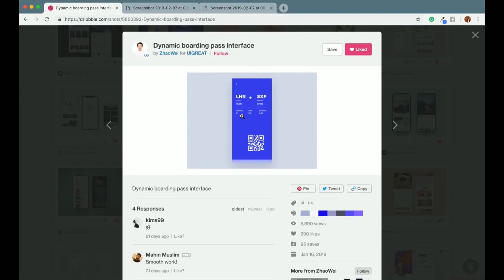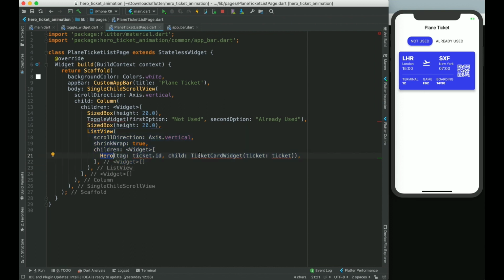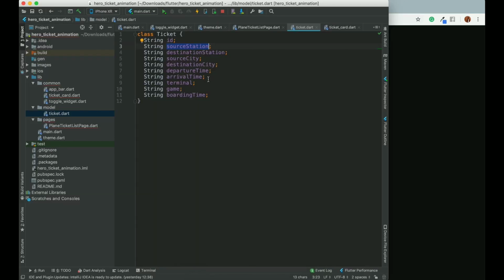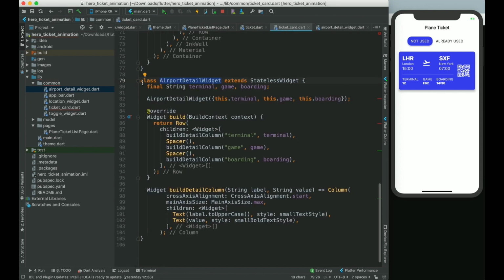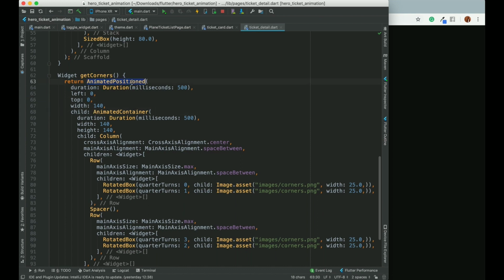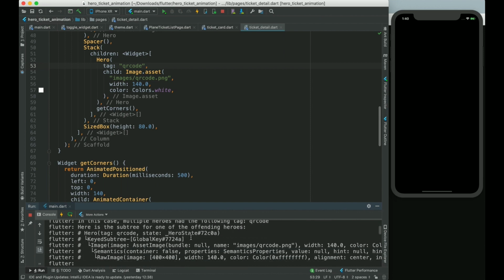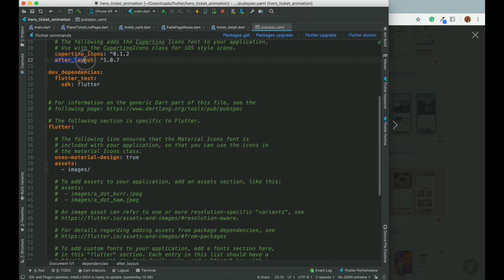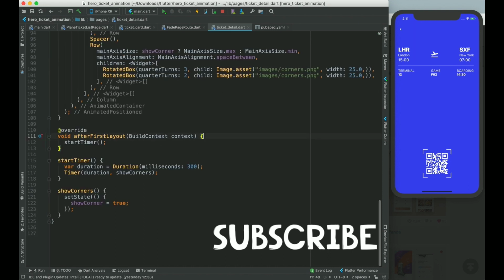Hero Animation QR Code | TRANSITIONS | FLUTTER UI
Mocking a design from dribbble in Flutter
In this video, you will see how the common UI layouts are created and how hero animations take place. In addition to this, you will also see how you can customize the transition between screen switching. Also, you will be introduced to a new library after_layout, which is essential if you want to perform some tasks after the layout has first drawn itself.

Started this project as a design mockup for Air Ticket Animation **Design: **

Support!!